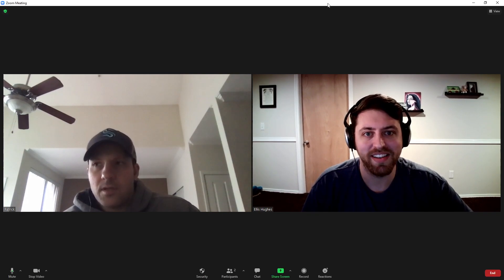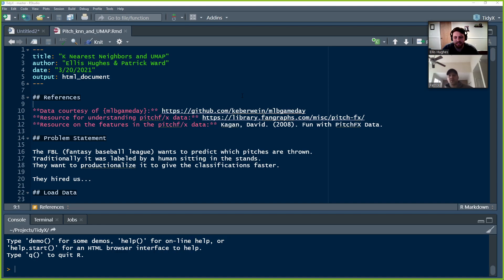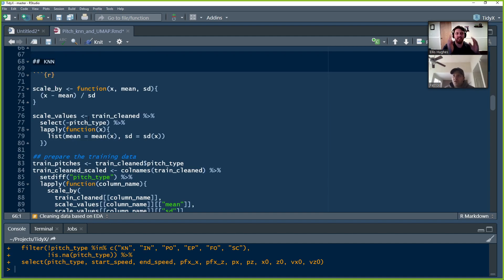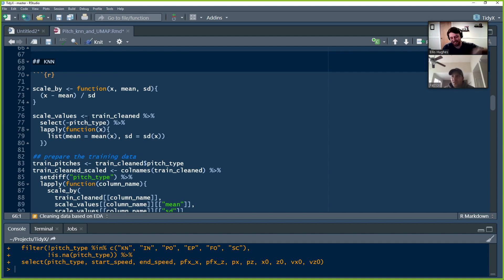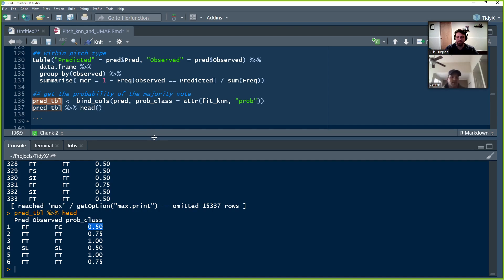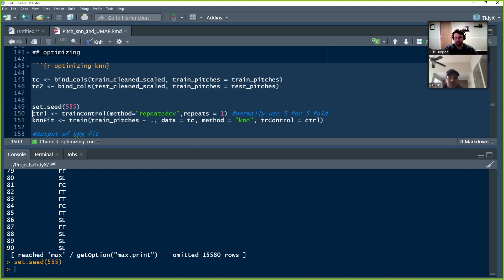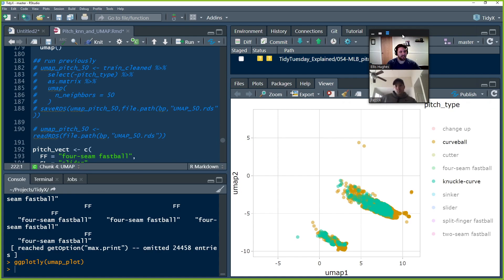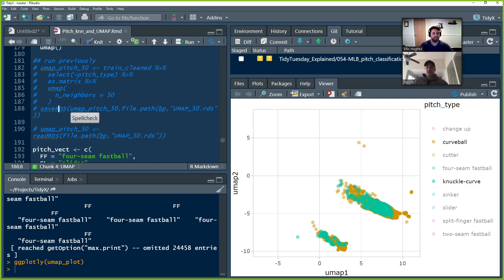TidyX Episode 54 | MLB Pitch Classification 2 - KNN, Caret, & UMAP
In the second episode on using machine learning to automate pitch classification from pitchfx data, we apply the K-Nearest-Neighbors algorithm as our first attempt at classification.

We start with using the results from our naive hierarchical clustering to select 4 groups and apply the KNN algorithm. We then look at how we could evaluate performance of the model both with total mis-classification and within class mis-classification. Then we use {carat} to optimize for the best clustering and compare the results.

Finally, we use UMAP to perform dimensional reduction to visualize mulitple dimensions as two and view relationships within the clusters.